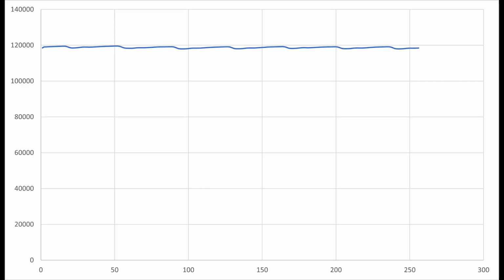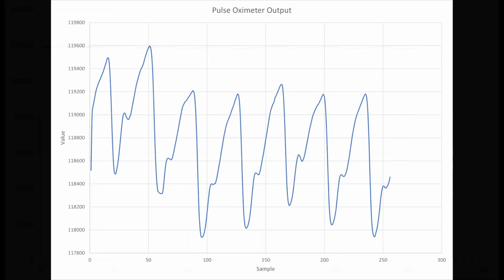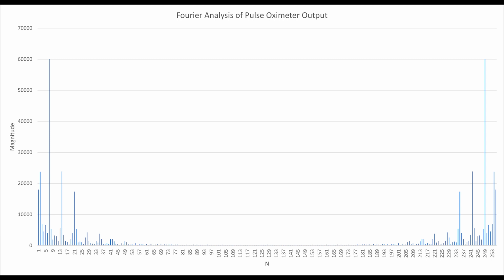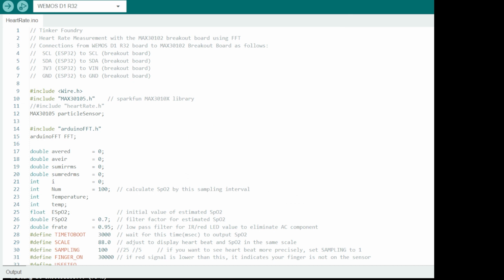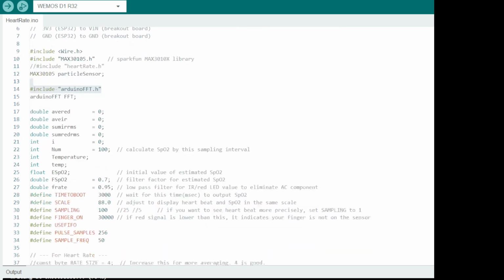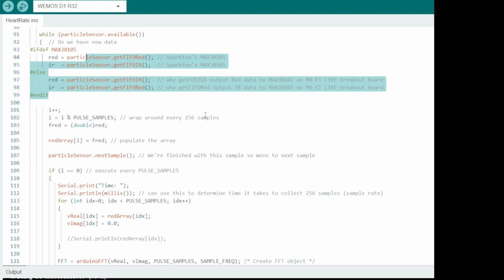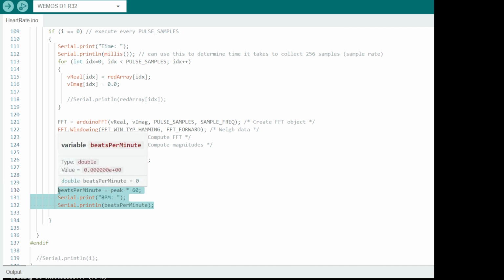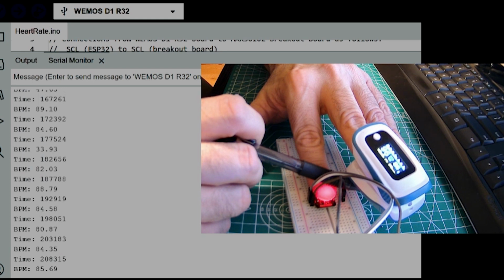Heart Rate Measurement with ESP32 and Pulse Oximeter Module using FFT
Measuring heart rate with a pulse oximeter module using a fast Fourier transform on ESP32.
Walk-through of the principle of heart rate measurement using pulse oximetry and Fourier analysis, along with code and demonstration.